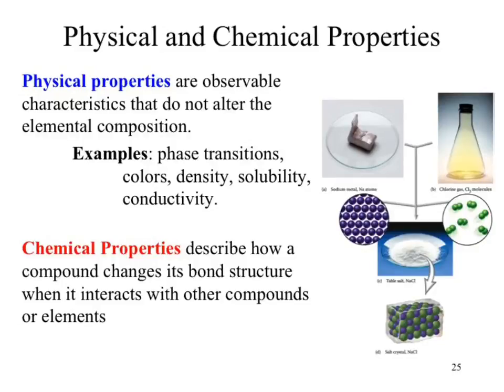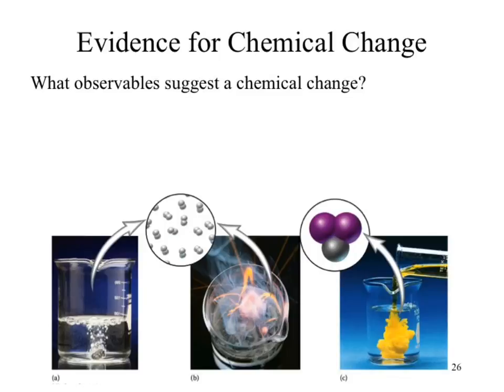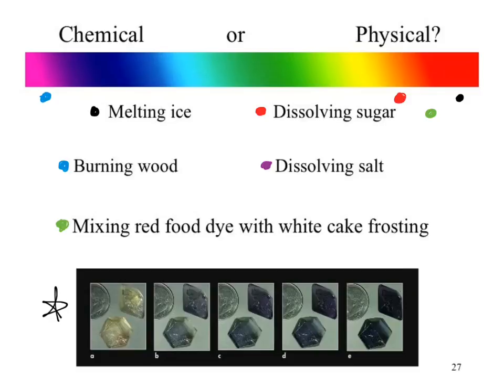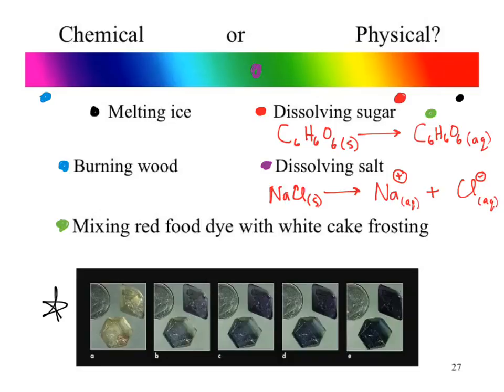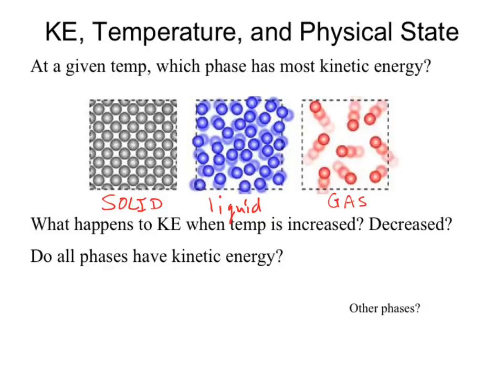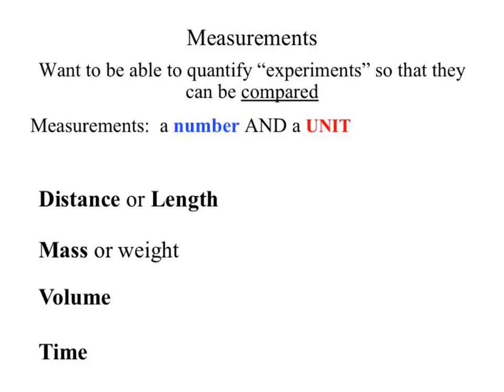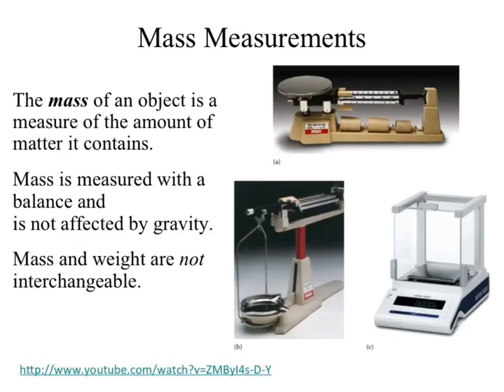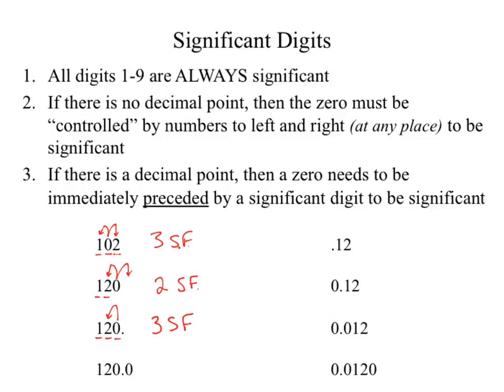chm130 wk02a chemphysSF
Chemical vs Physical changes. Some discussion on energy conversion. The beginning of sig fig "heaven"